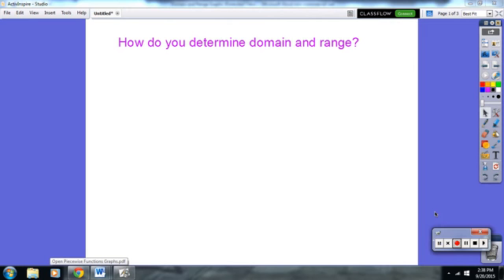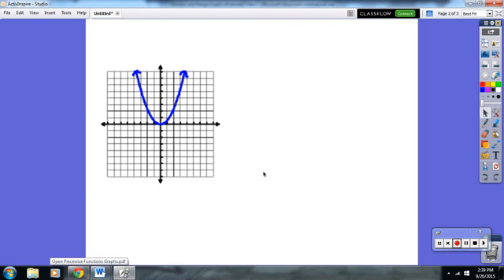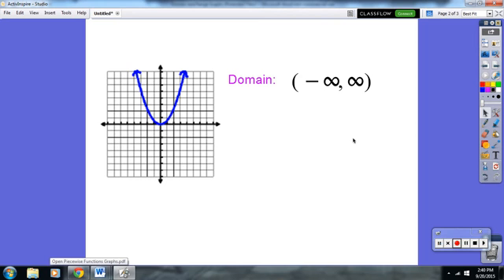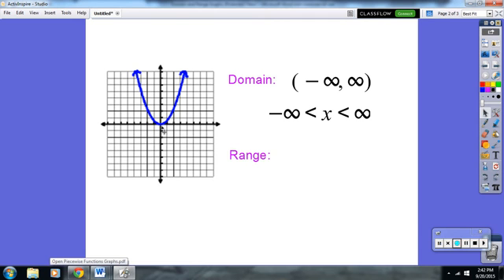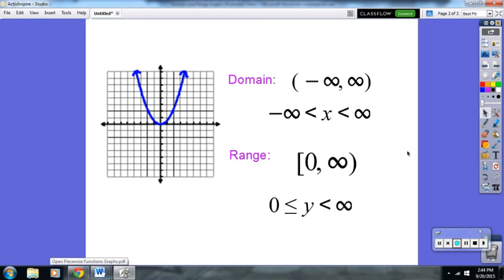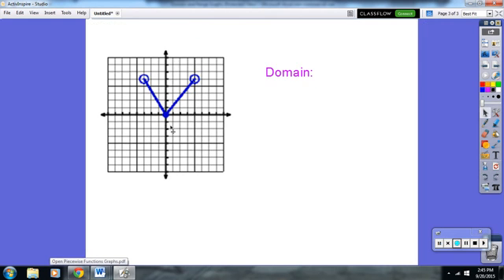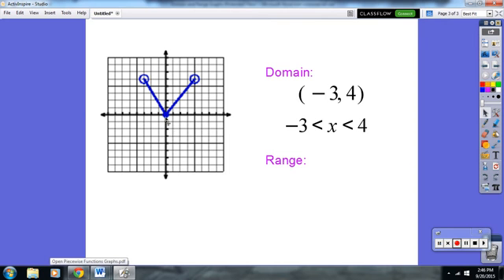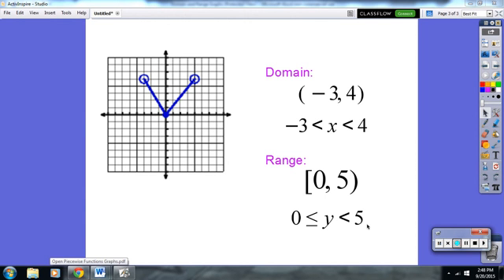domain and range